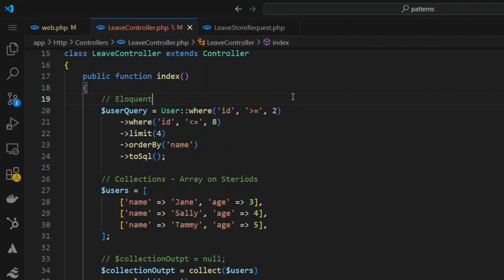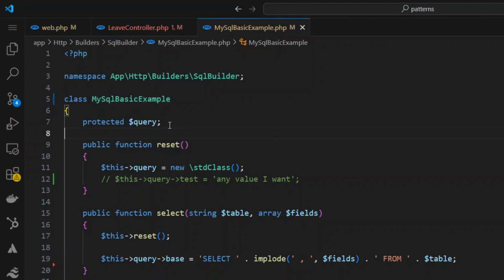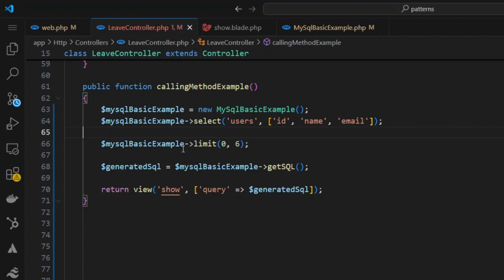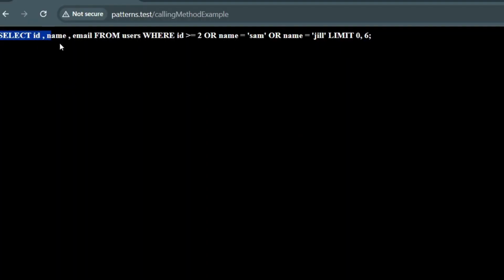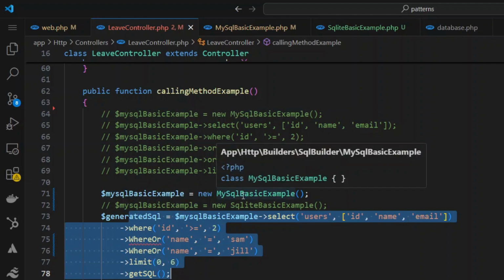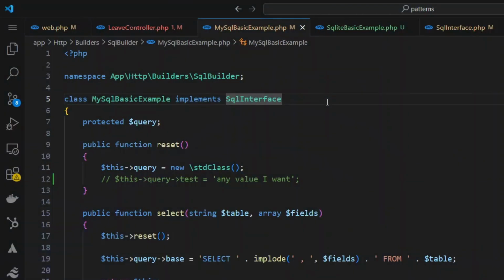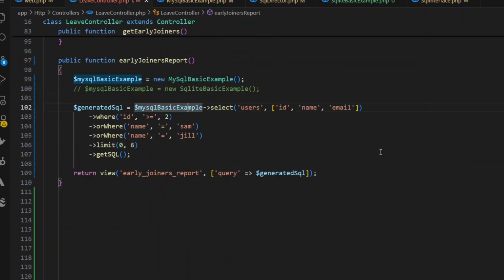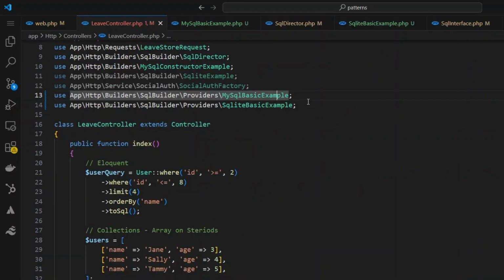Builder Design Pattern in Laravel 😱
Learn the builder design pattern and where Laravel has been using it. This is an easy to use and understand pattern which will save you time when working on large projects.

0:00 Overview
1:16 What is builder pattern?
4:19 Creating an ORM
13:23 Working with many database types
20:42 Director - Optional
26:29 Code Clean up